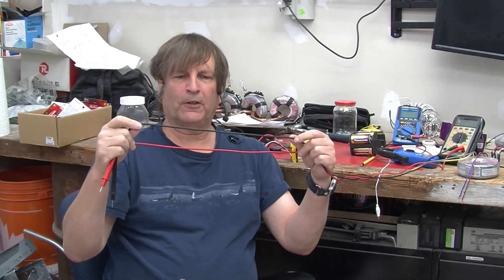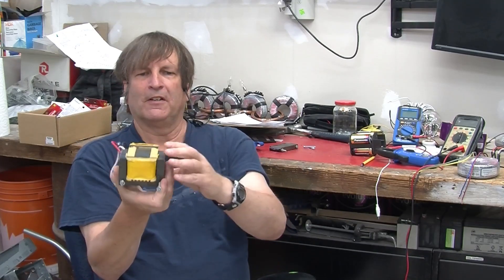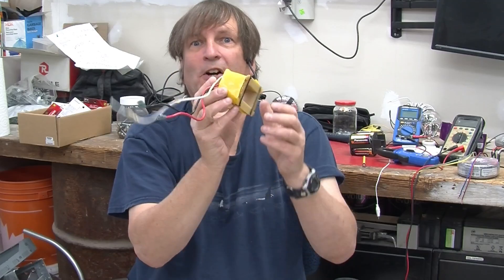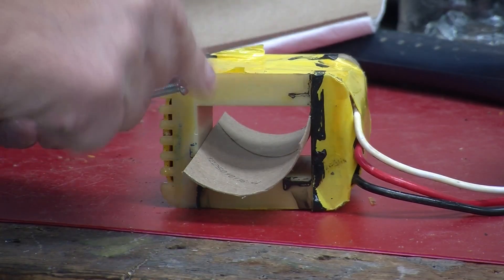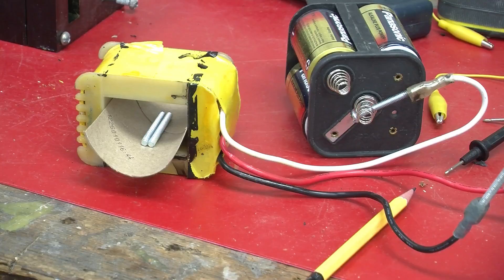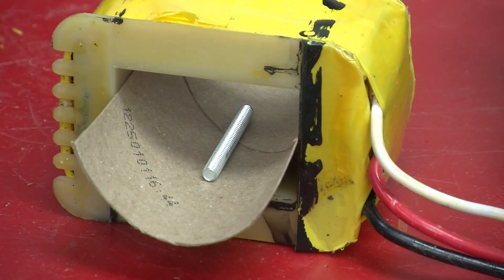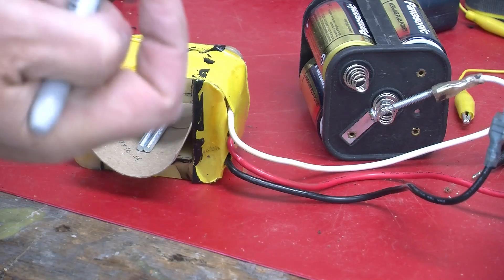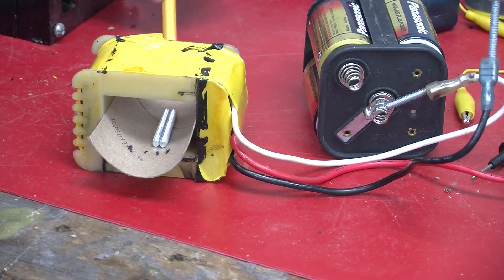Do Rods in a Solenoid Repel or Attract?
Last video we looked at whether current carrying parallel wires attract or repel. In this video we do the same with two rods carrying a magnetic field inside a coil carrying current.